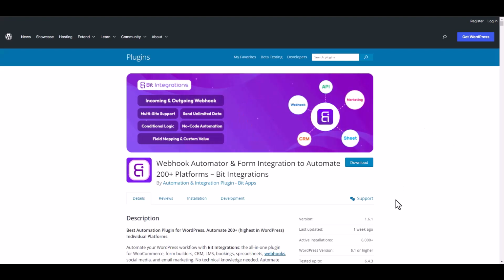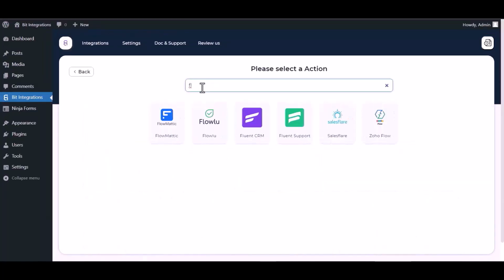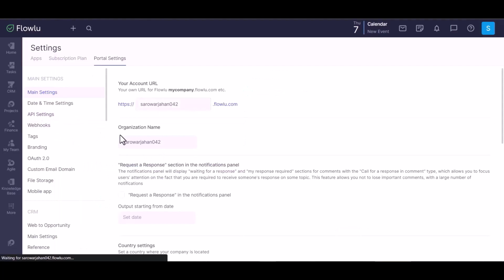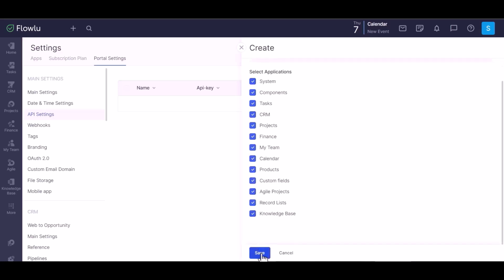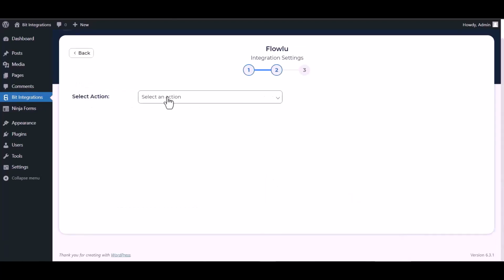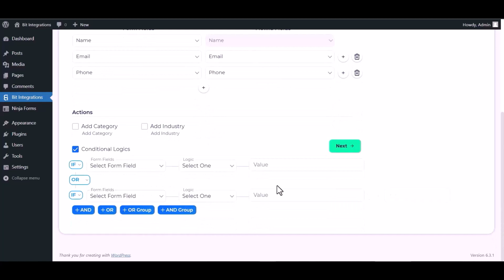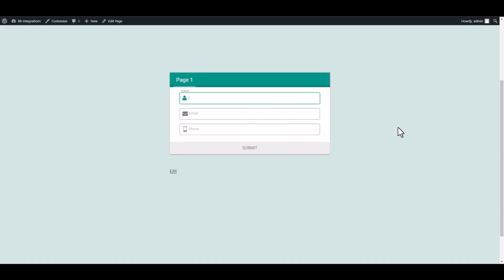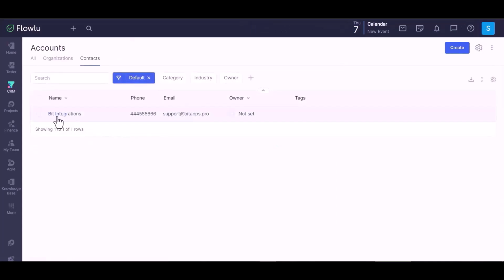Integrating eForm with Flowlu | Step-by-Step Tutorial | Bit Integrations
🔗 Dive into our comprehensive tutorial to streamline your appointment scheduling! Learn how to seamlessly integrate eForm with Flowlu using the Bit Integrations WordPress plugin. Bid farewell to scheduling hassles and welcome automated workflows for efficient appointment management.

Key Highlights:
✅ Step-by-step guide for integrating eForm with Flowlu using Bit Integrations for WordPress.
✅ Enhance your workflow with seamless appointment synchronization between eForm and Flowlu.